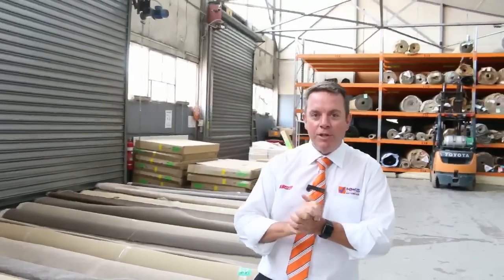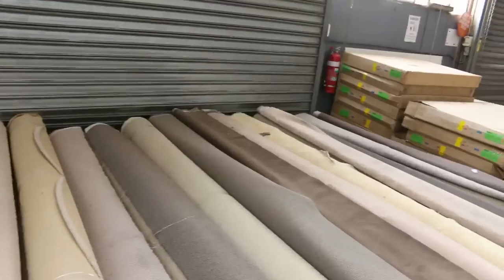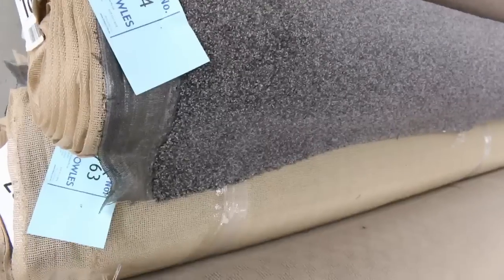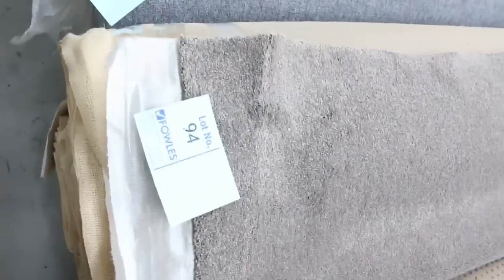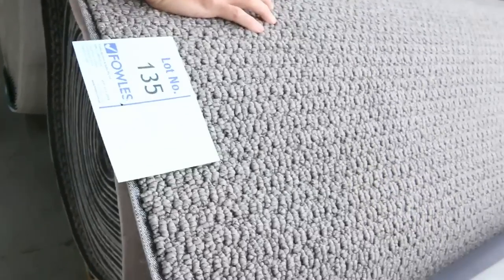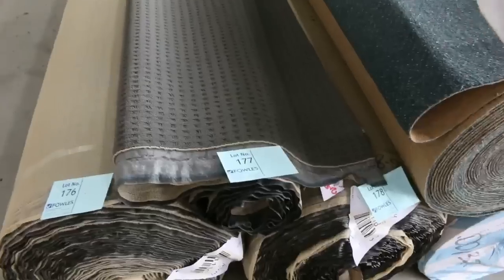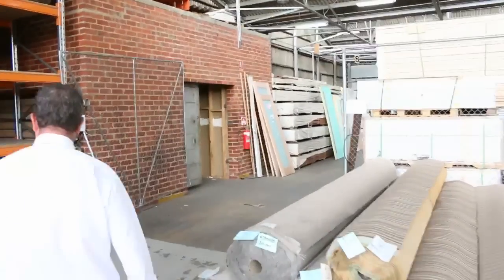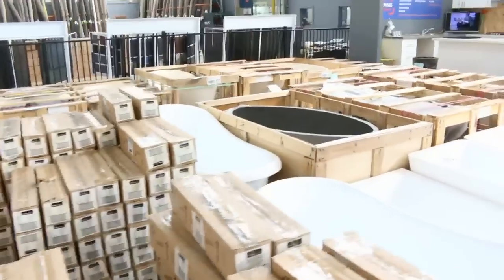Carpet Auction 31 Jan